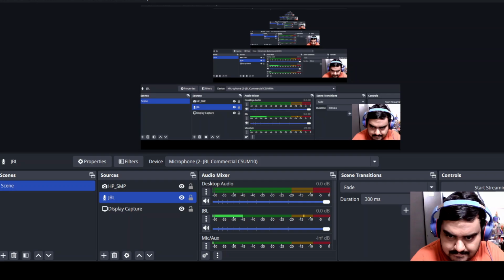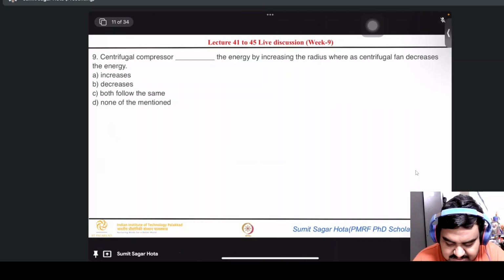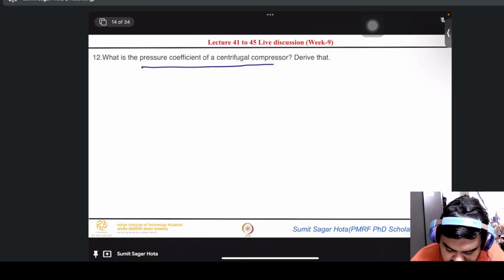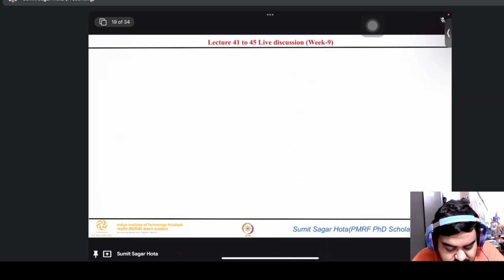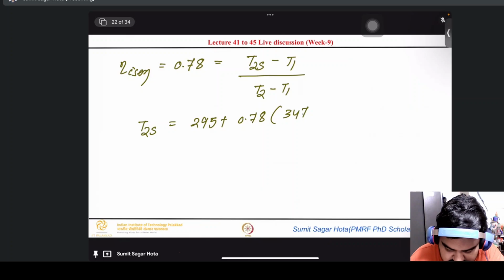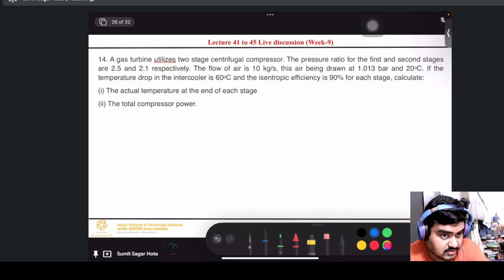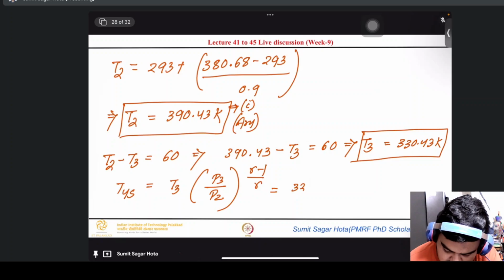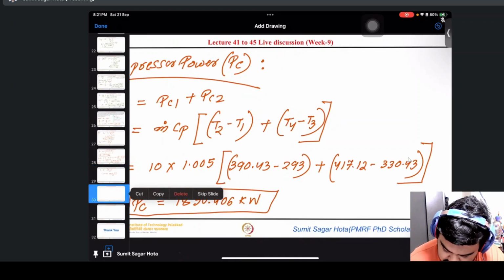Week-9 (Lec.41 to 45) Introduction to Airbreathing Propulsion Problem-Solving Sessions for NPTEL